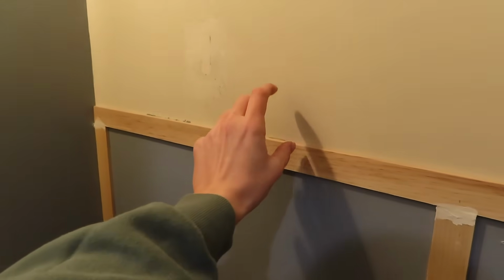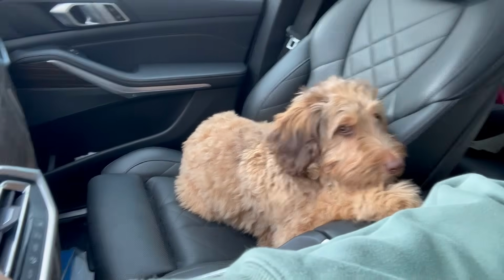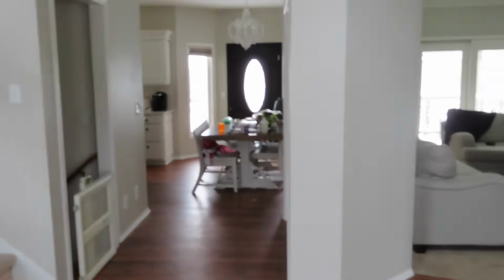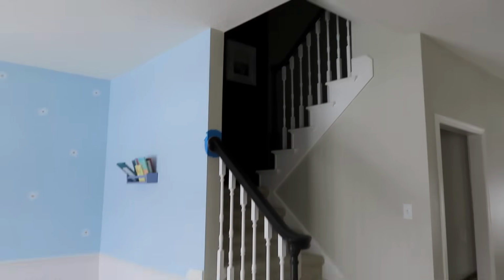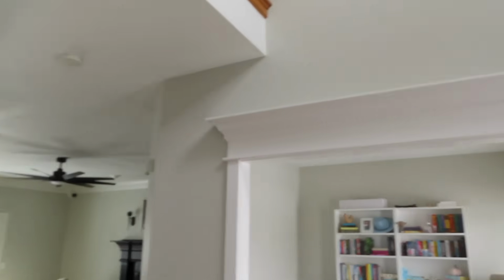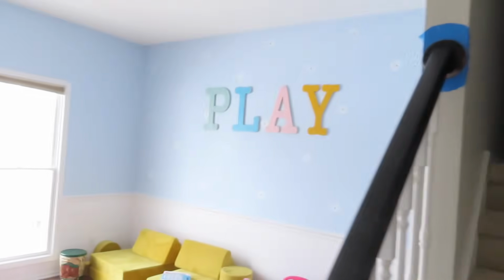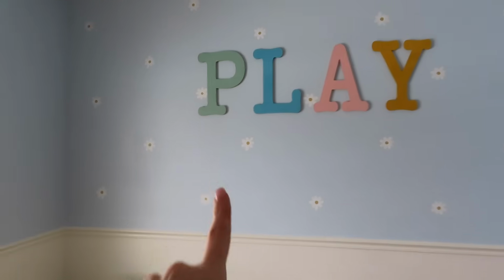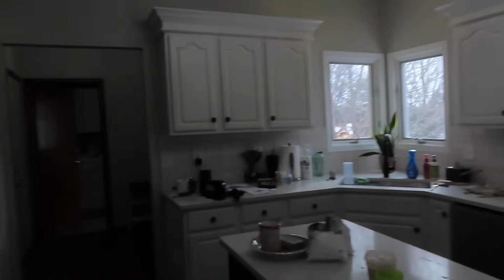UNEXPECTED LIFE UPDATE + HOME RENOVATION TOUR | MIDWEST MOM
Such a change, but I'm excited for this chapter!

Sherwin Williams Black Magic is the paint color!
Wall color is Gossamer Veil by SW, trim and cabinets are Snowbound by SW.